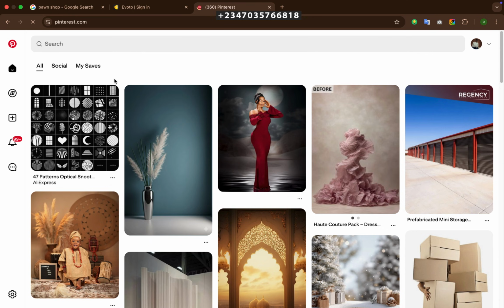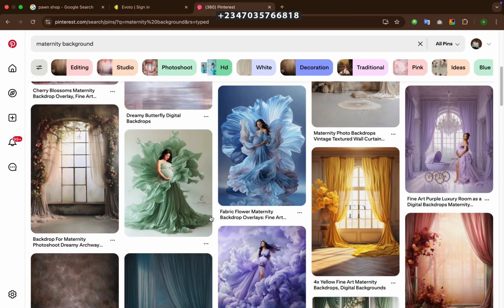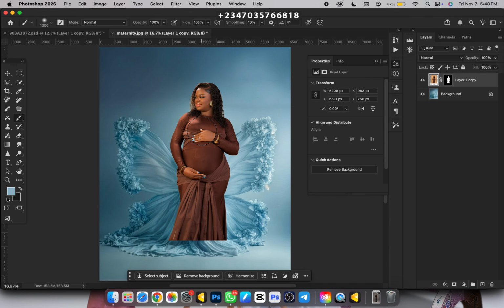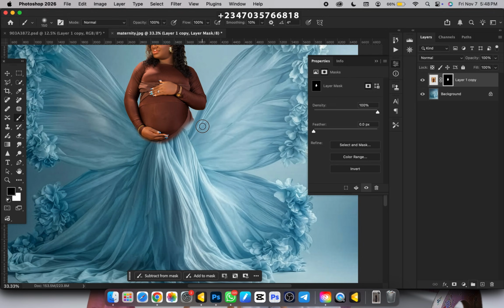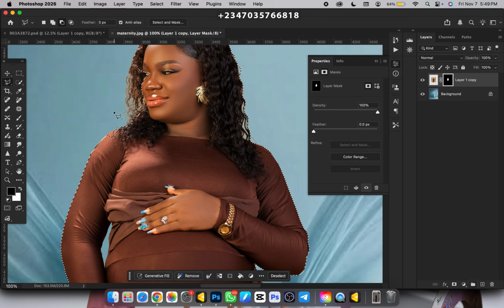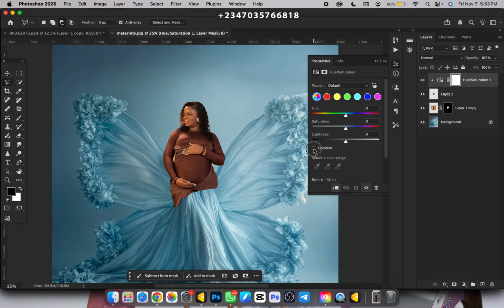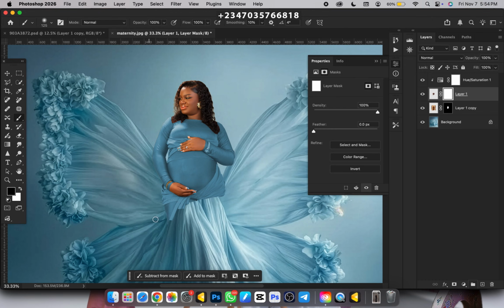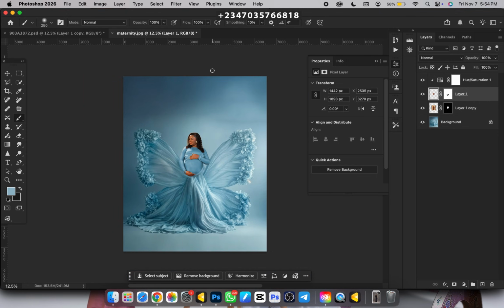Maternity photo manipulation using photoshop 2026 + Free overlays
how to manipulate Maternity  background like a pro